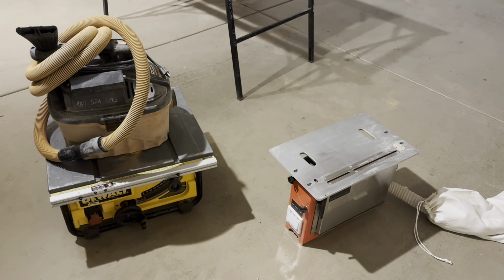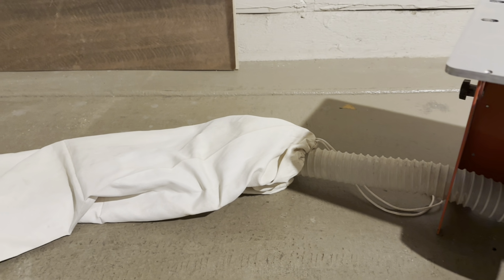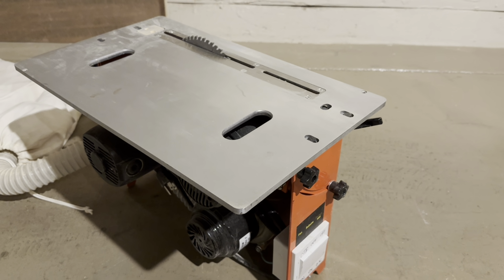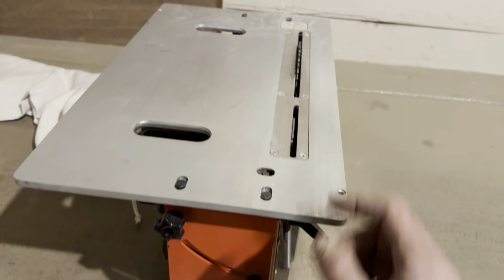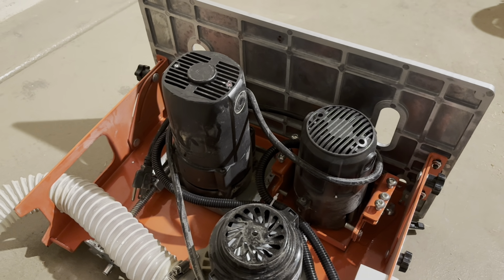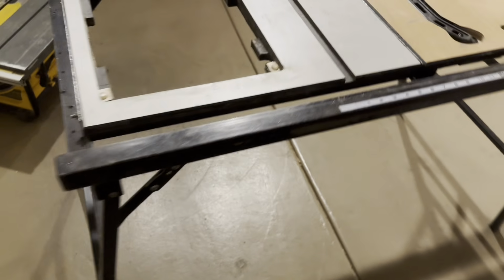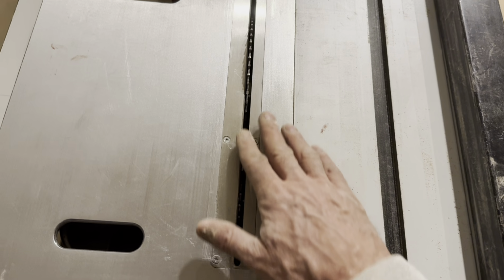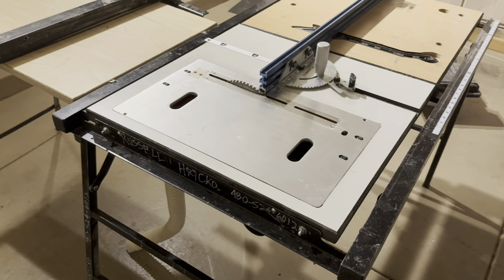Why I bought a Chinese “dustless” table saw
Review and pro/cons of the generic Chinese Dustless panel cutting table saw.
Compares the dustless saw to a professional grade table saw made for the American market.
During filming the blade guard and riving knife were removed for ease visibility.  The provided guard is very basic but functional.

The main motor uses 2800 watts, the scoring blade motor uses 1800 watts, and dust turbine uses 1200 watts.  They can be turned on/off independently.
The blade size recommended for this saw is 200mm diameter with a 25.4 mm arbor bore.  They cost about $14 each on AliExpress.
At the time of purchase the saw cost me $375 with free expedited shipping (see link below).

THIS VIDEO IS FOR INSTRUCTIONAL PURPOSES ONLY.  AUTHOR ASSUMES NO RESPONSIBILITY FOR ANYONE WHO DECIDES TO PURCHASE OR USE ONE OF THESE SAWS.

Multifunctional Panel Saw Woodworking Dust-free Saw Electric Multi-function Precision Dust-proof Decorative Cutting Machine